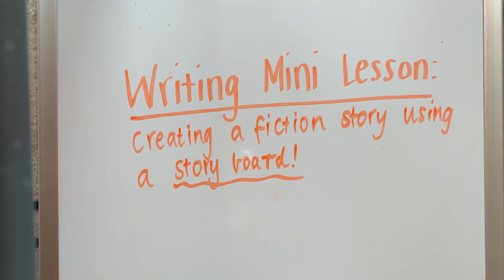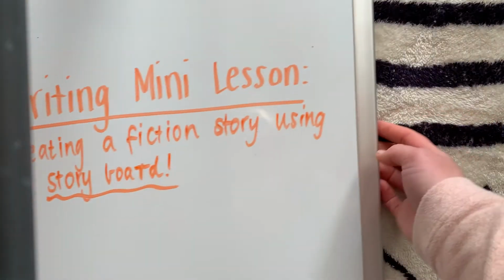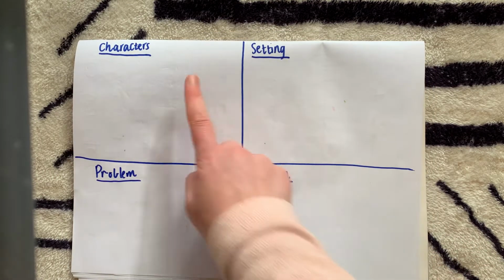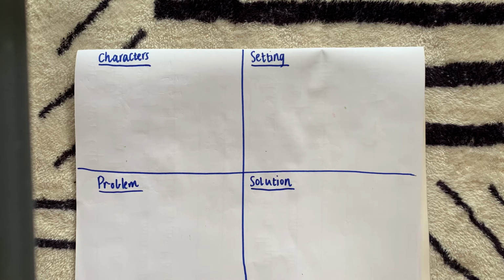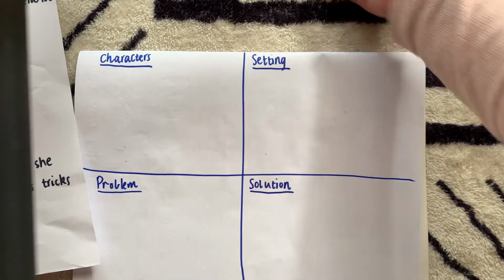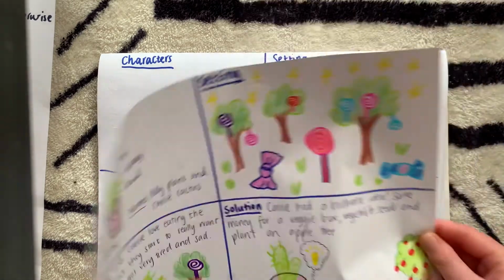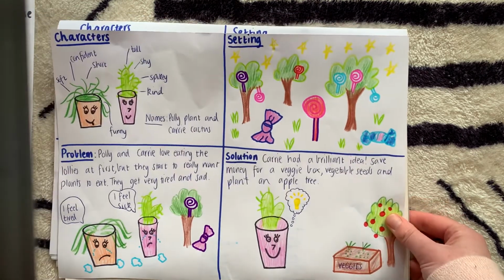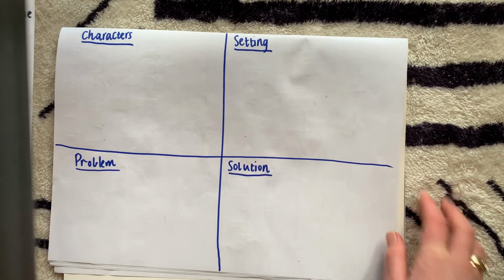Creating a Narrative: Story Board